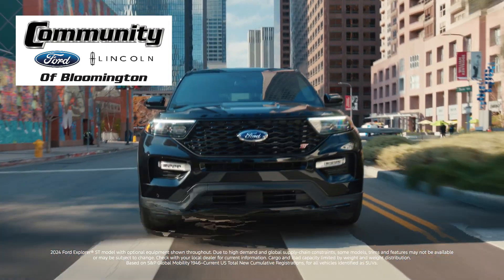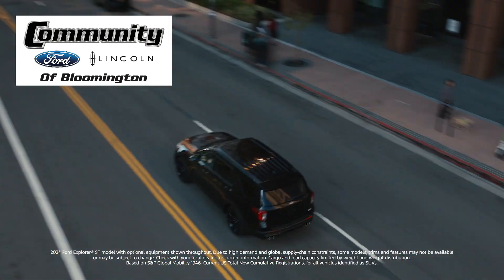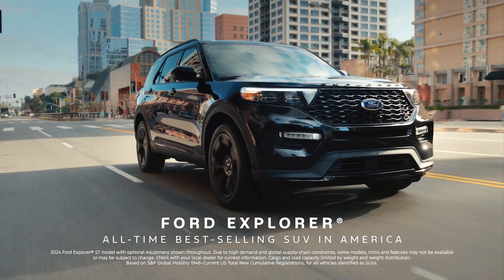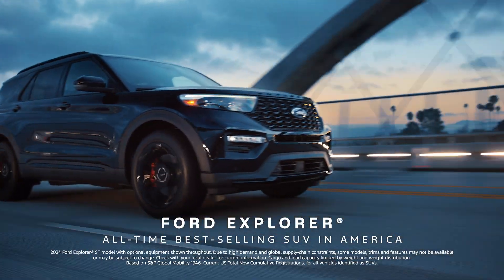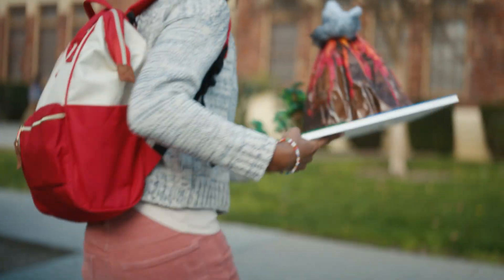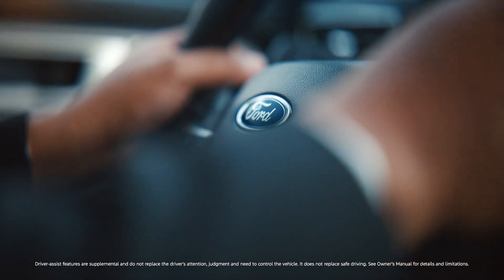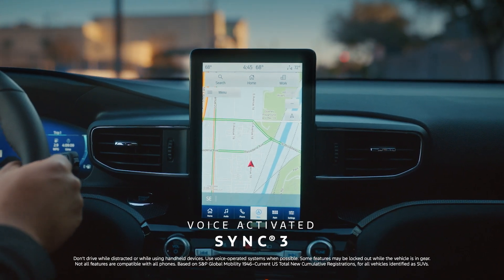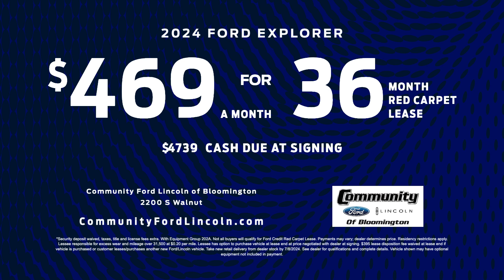2024 Explorer $469 per month for 36 months!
Ford Explorer Lease Deal

Community Ford Lincoln- Your Indianapolis/Bloomington Ford Lincoln Dealership!